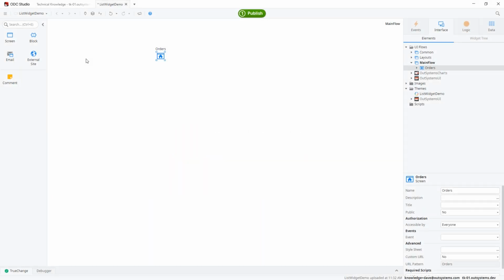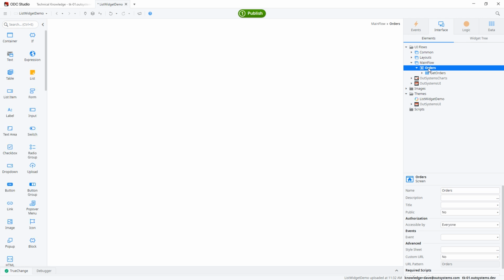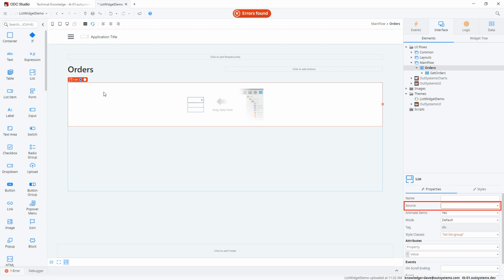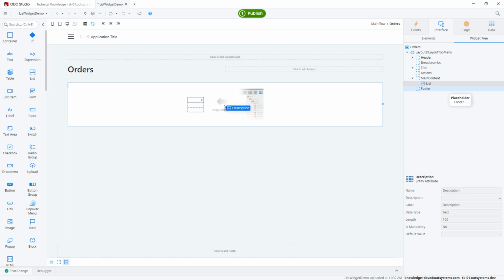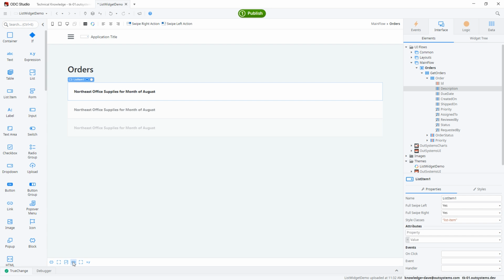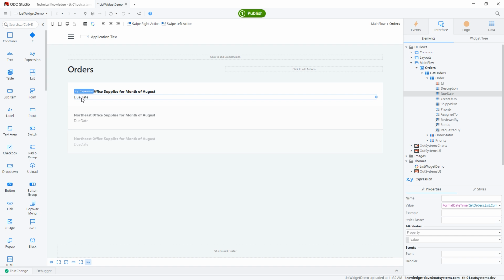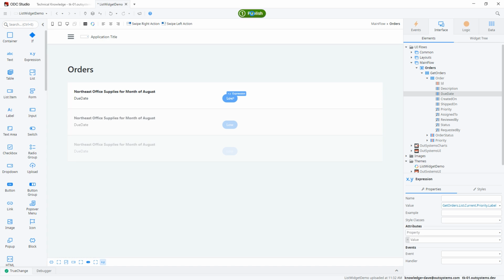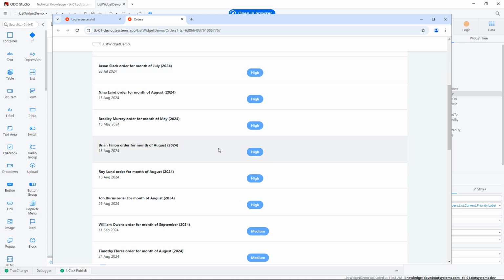How To Use the List and ListItem vODC en US 69ebe15c